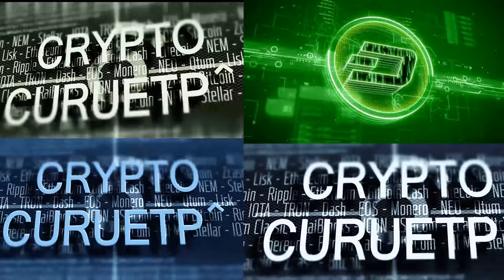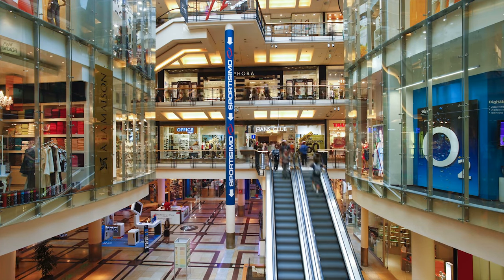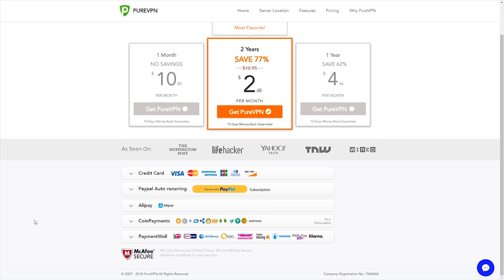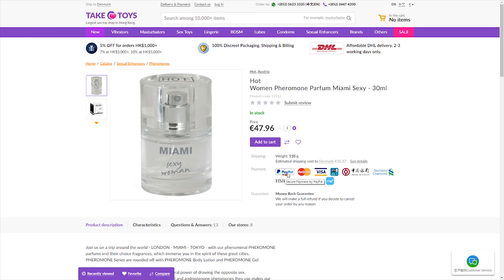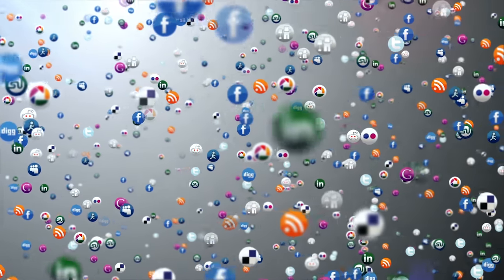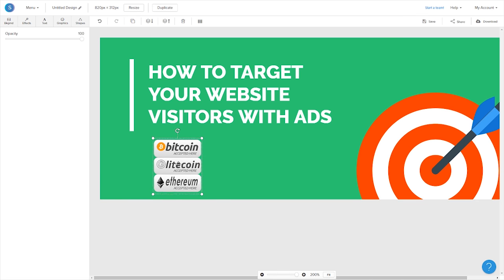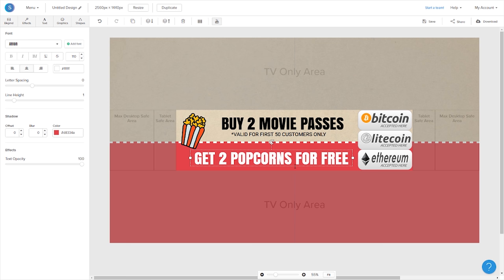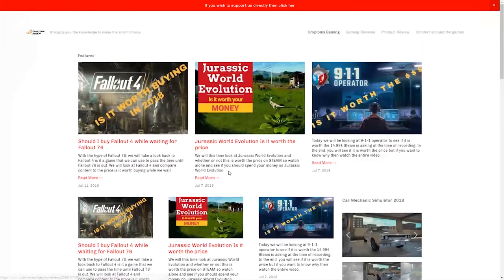Having a hard time getting the customer to spend their crypto?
Are you accepting cryptocurrencies but no one is using it at your store? Then we might have some inspiration on what to do we will today talk about what you can do to inspire people to pay with cryptocurrencies at your shop whether it is online or a physical store.

Bitcoin
1DV6qS5hZsMidPn8cvKJQmwf1vNtskt2Lg

Etherium
0xD66aeB3EF0A0F583A01E61eDd3d130238Db8424b

The following pages have delivered content

Videoblocks.com